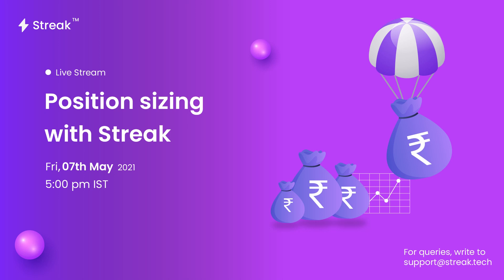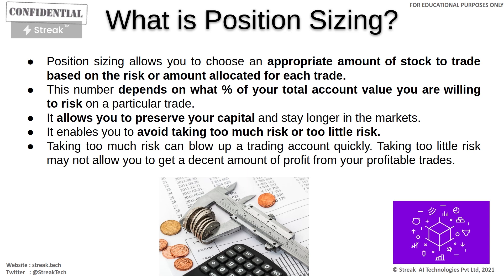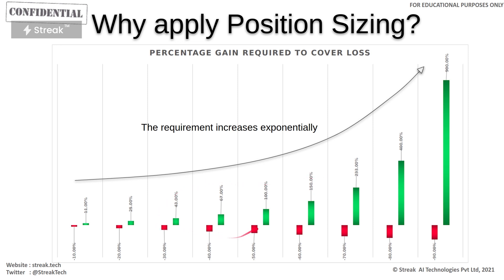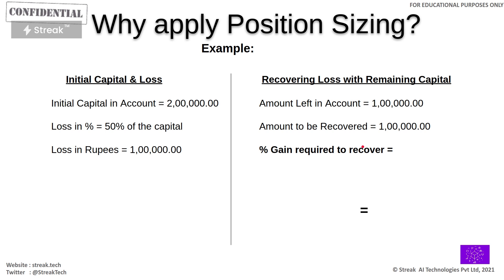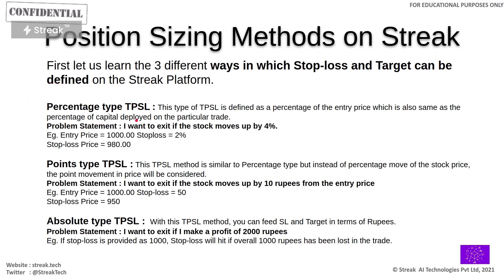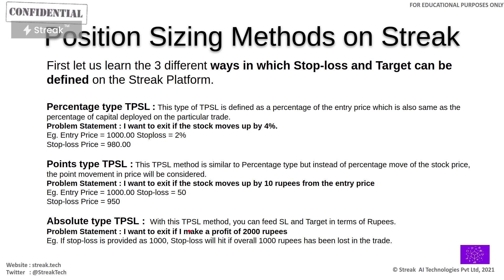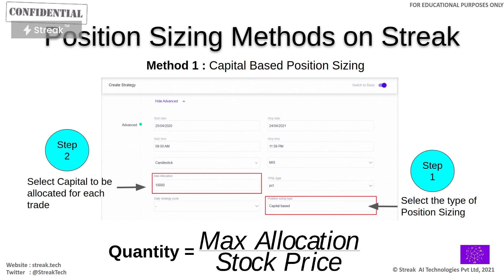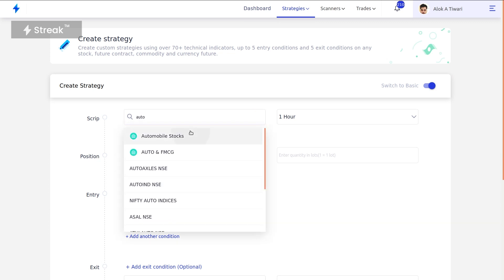पोज़िशन साइज़िंग - स्ट्रीक के साथ (Position Sizing with Streak - Hindi)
आज हम पोज़िशन साइज़िंग के बारे में जानेंगे और देखेंगे कि स्ट्रीक पे पोज़िशन साइज़िंग के साथ हम स्ट्रैटिजीज़ कैसे बना सकते हैं। आज के वेबिनार के सारे टॉपिक्स:

0:00 Introduction
1:03 What is Position Sizing?
2:25 Why Should you use Position Sizing?
4:29 Different methods to define Stop-Loss/Target
7:05 Position Sizing Methods in Streak
8:14 Strategy Example 1 (Capital-Based Position Sizing)
13:32 Risk-based Position Sizing
15:58 Strategy Example 2 (Risk-based Position Sizing)
18:51 Risk-based Vs Capital-Based Position Sizing
19:56 Conclusion

ट्रेडिंग चालू करने के लिए पर जाएँ।